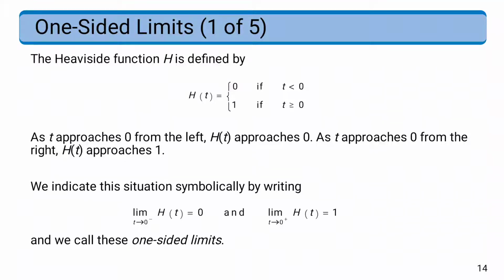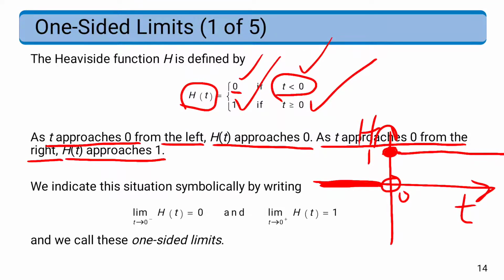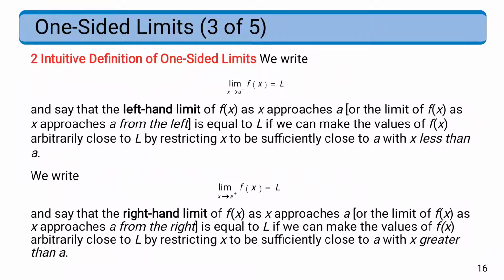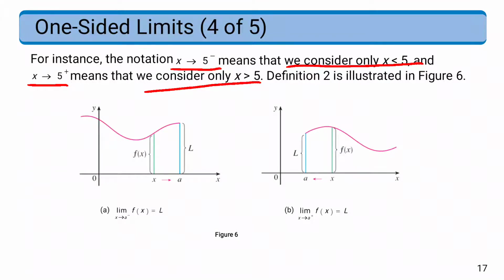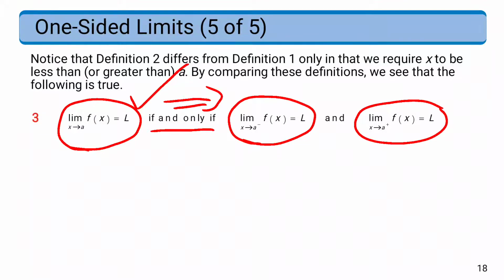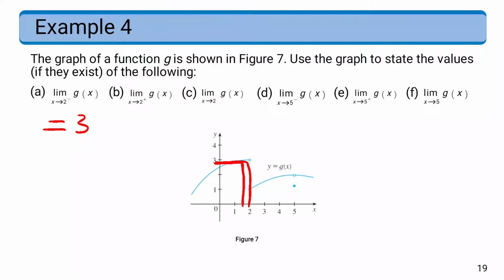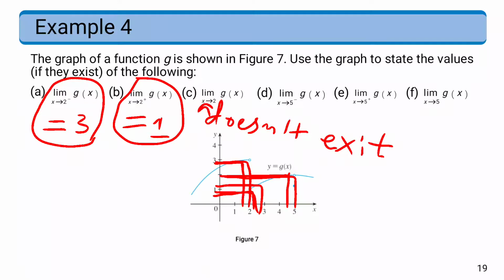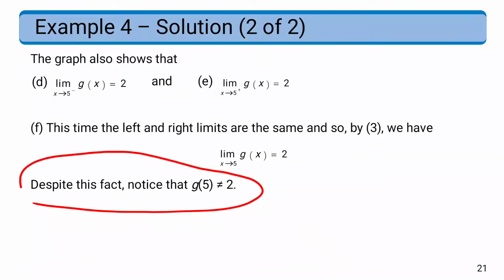Limits:2...By Mr.Ngaka Nchejane